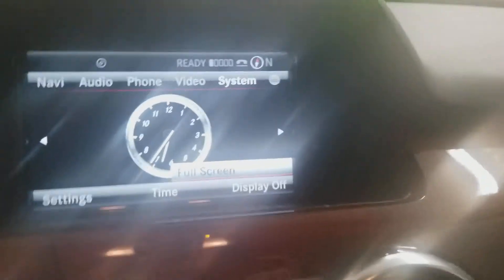Gage Car Reviews Episode 678: 2013 Mercedes-Benz GLK-350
5 stars
Vehicle Manufactured Date: October 2012
Includes
MPG: 19 city / 25 highway
Horsepower: 302 hp
Towing capacity: 3,500 lbs
Engine: 3.5 L V6
Curb weight: 3,979 lbs
Dimensions: 178″ L x 72-74″ W x 67″ H